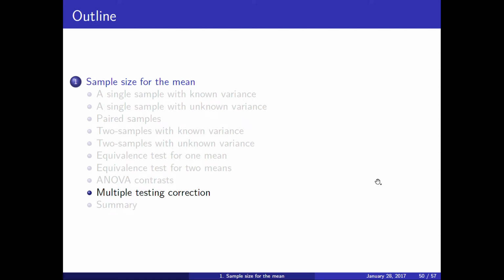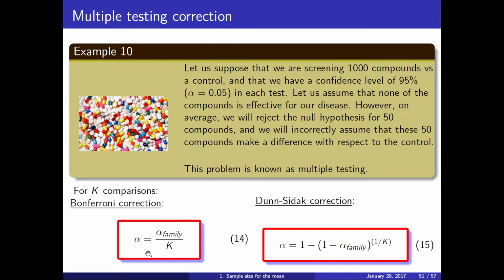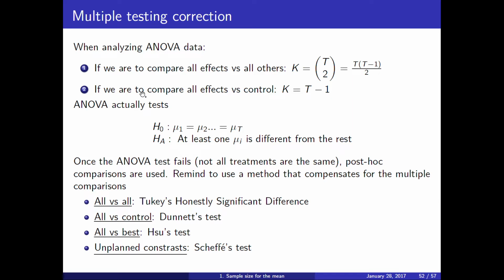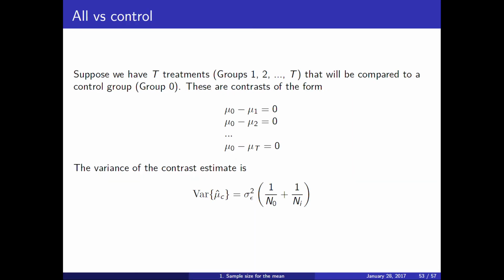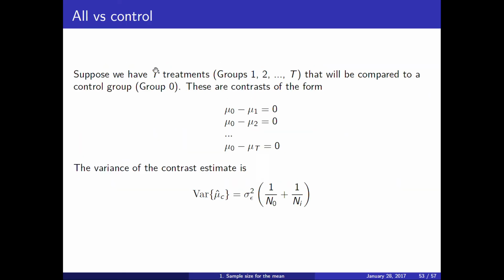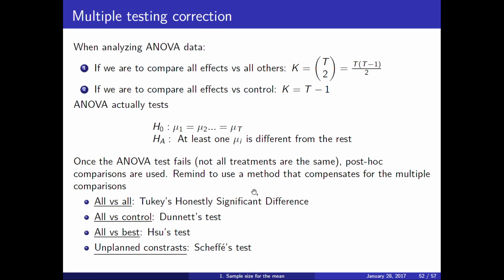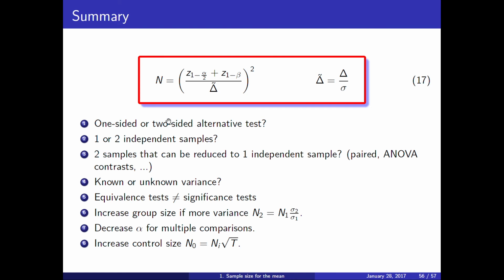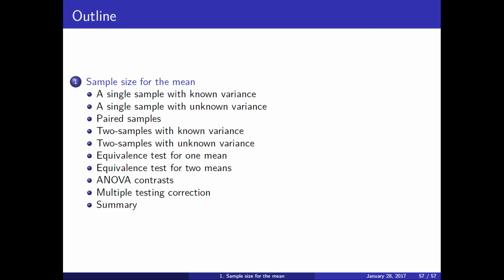Sample size 08. Means: multiple testing and summary